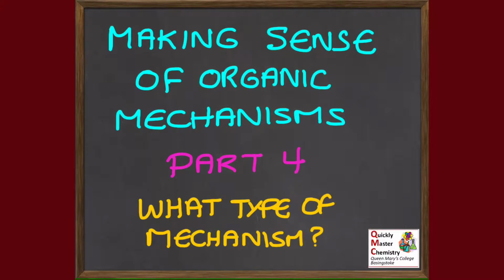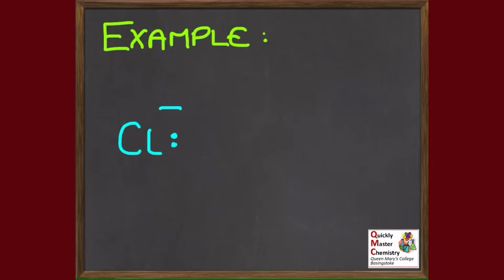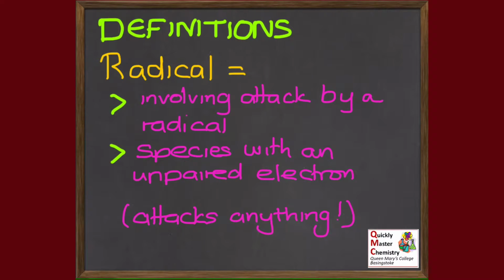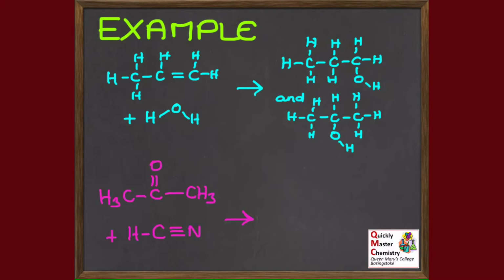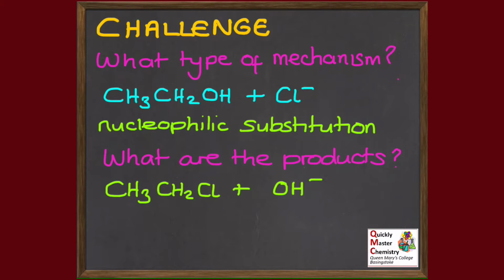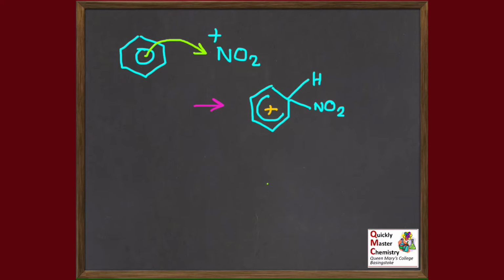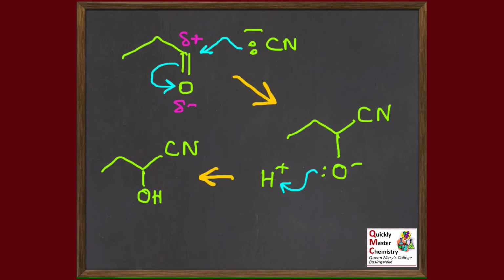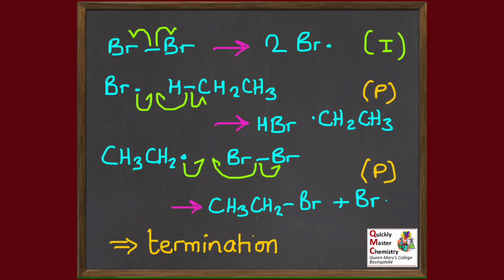CD: Making Sense of Organic Mechanisms 4 - Identifying the Mechanism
This video explains the strategies needed to identify the type of mechanism that will occur for some given reactants. Worked examples are explained in detail followed by some challenges to practice on.